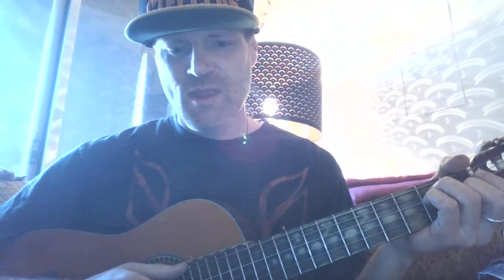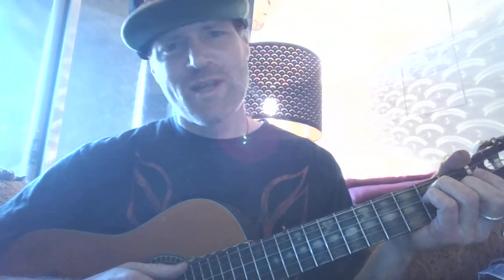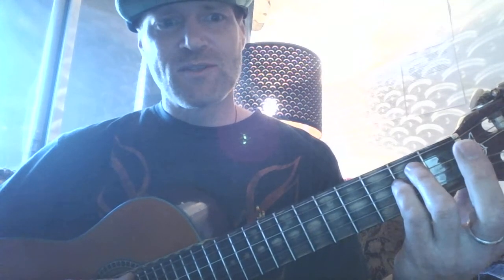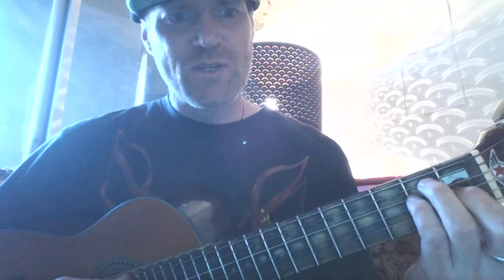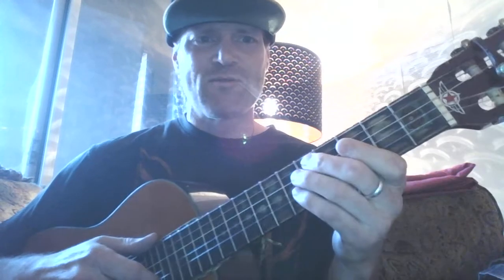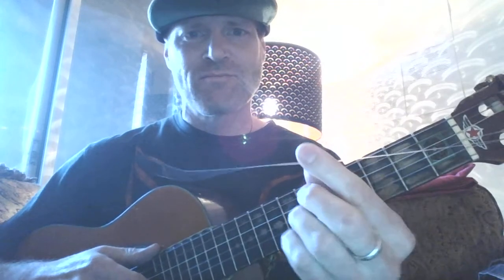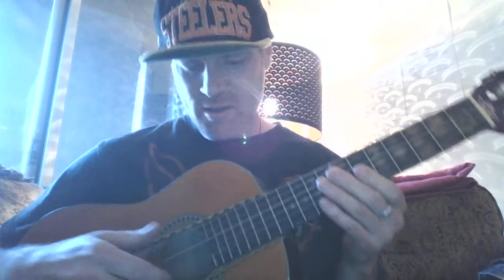One Chord Wonders with JonnyB - 1: Intro & Holy Salvation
HOLY SALVATION by JonnyB

Holy Salvation
To Thy blessed nations
The God of the Earth has arrived

Father, we thank Thee
For Him whom Ye gave, He
Has kept us awake and alive

For, Lord, let us carry
The weak and the weary
The meek and the very deprived

Repeat Lyrics

Hold out Thy hand
As we lift from this land
And receive, please, the souls who survive